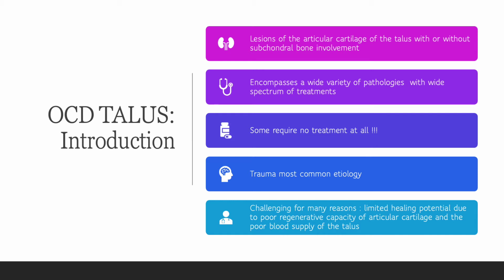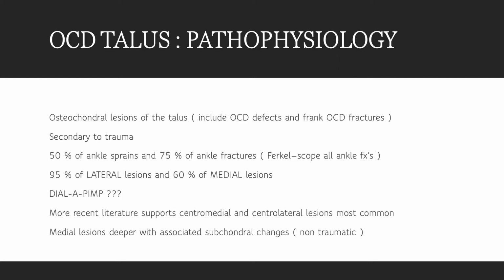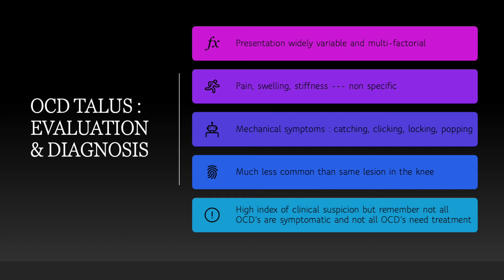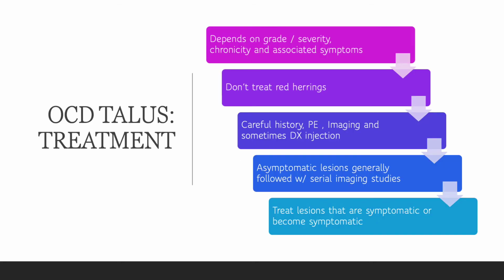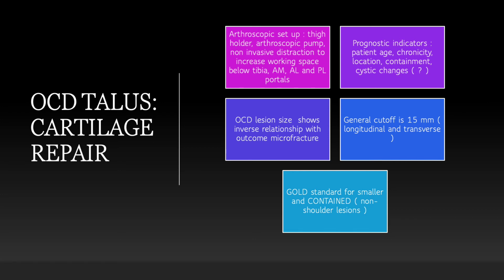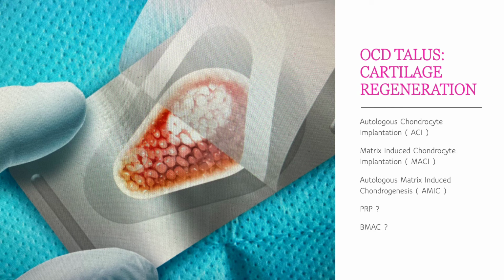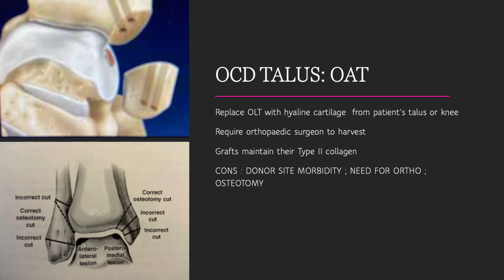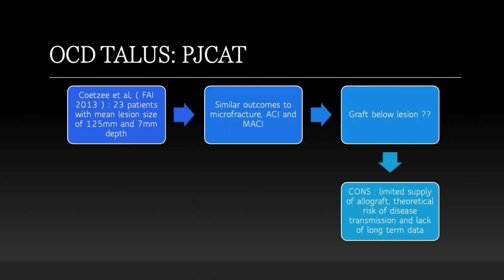Osteochondral lesion of the talus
summary of ocd lesions of the talus